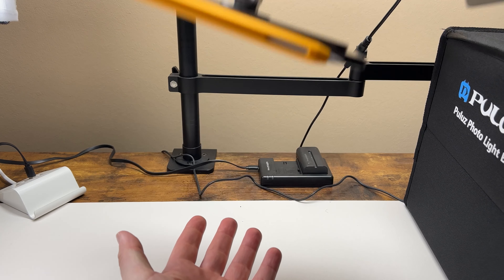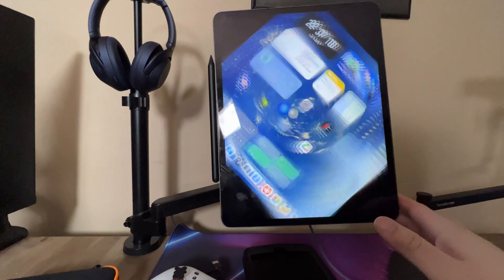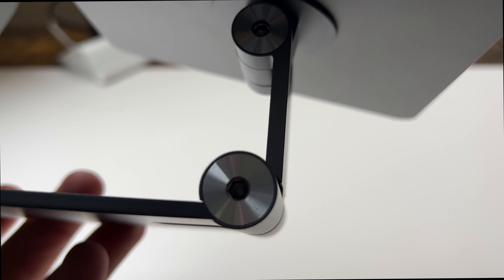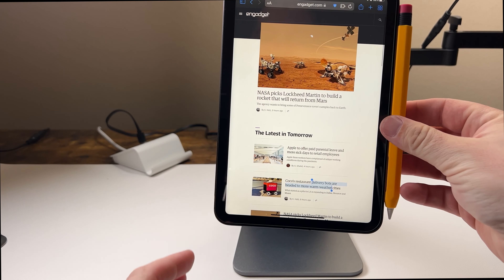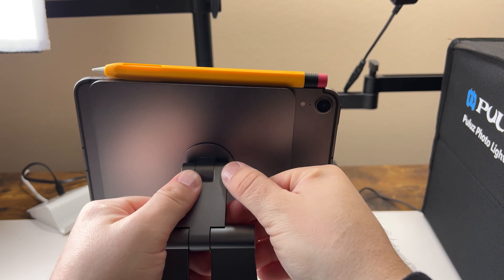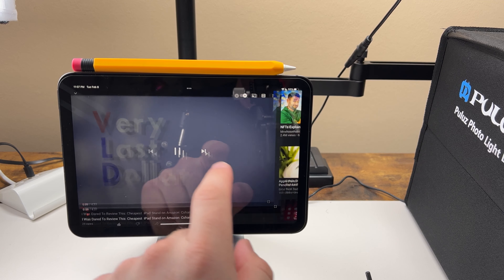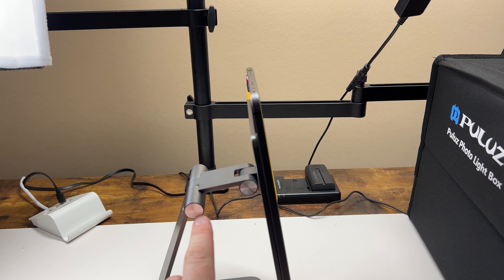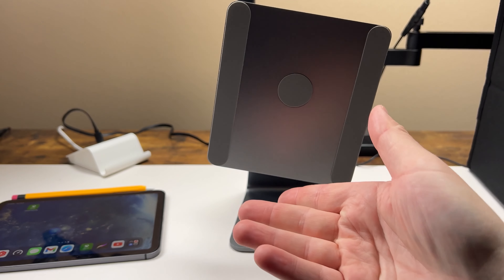The Best iPad Mini 6 Magnetic Stand Accessory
I purchased this and have been using it for a while now. It can turn your iPad mini 6 into a smaller imac, which is pretty awesome in my opinion.

BongBingBoo iPad Mini 6 Magnetic Stand:

Gear I Use for my videos:
Fujifilm X-T4:

Fujinon XF16-55mmF2.8 R LM WR:

FOSITAN FL2540AW:

FOSITAN FL-3060:

HyperX QuadCast S:

Logitech MX Keys Advanced:

2020 Apple Mac Mini: